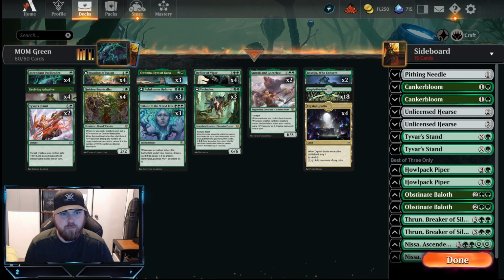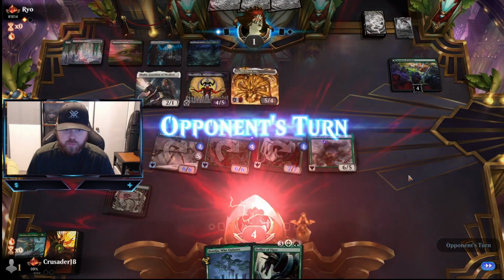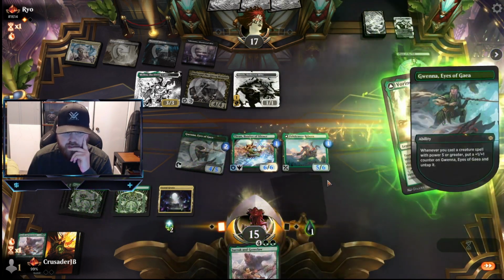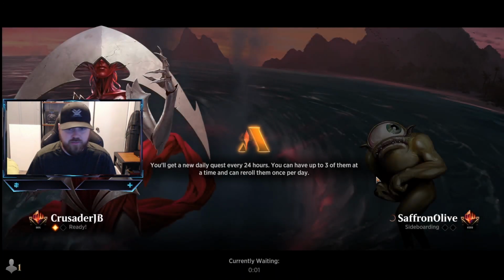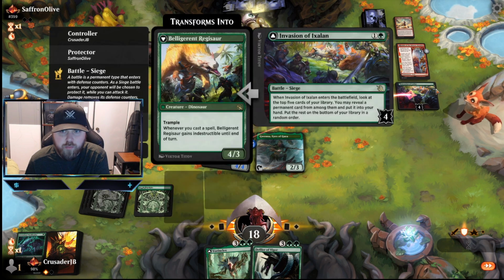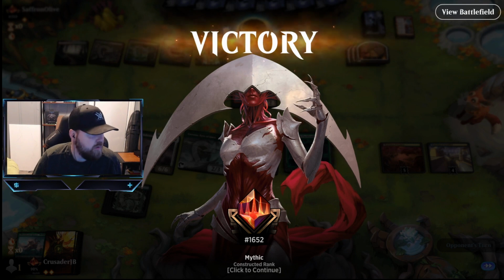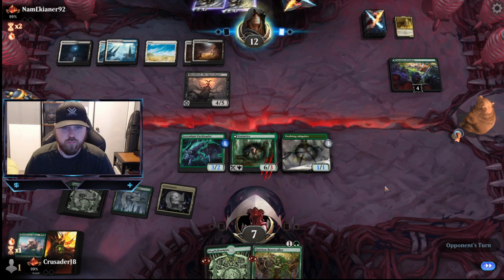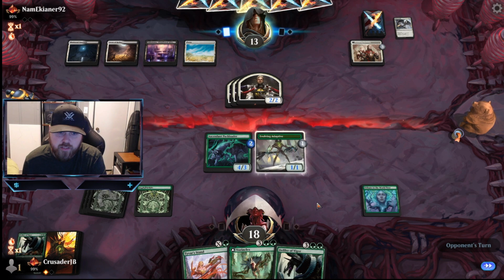Cracking top #1200 with Mono Green Bo3 standard with March of Machines!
New March of Machines Mono Green Standard. High Mythic Gameplay Bo3